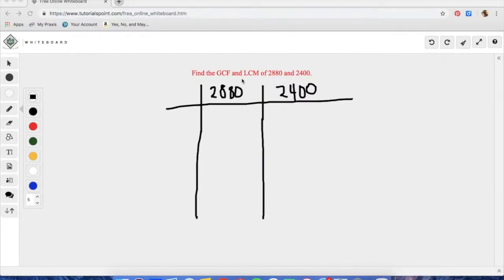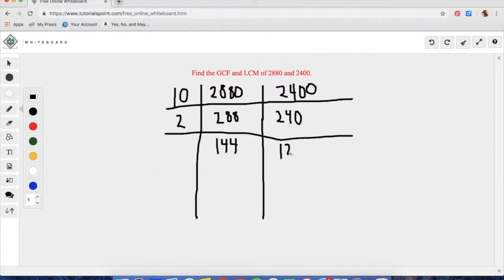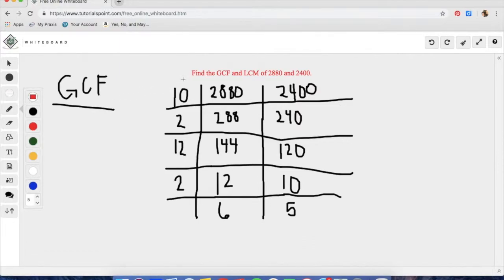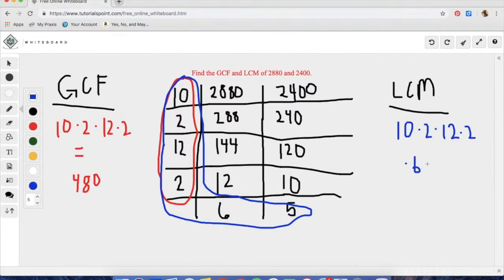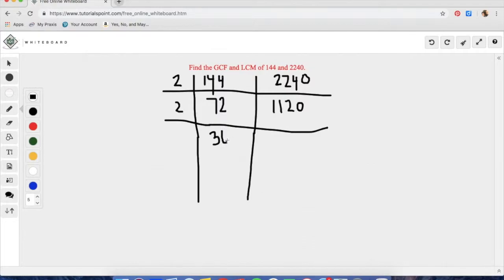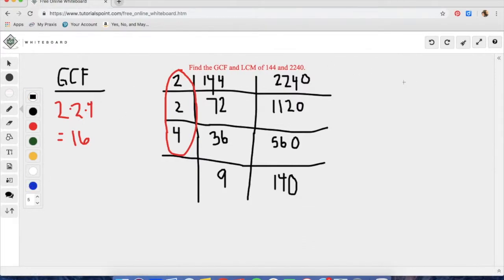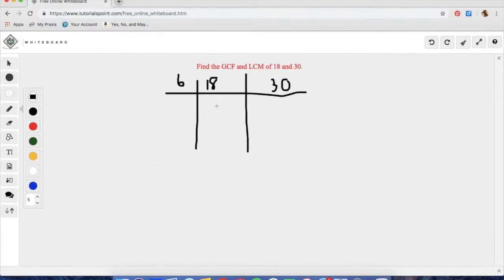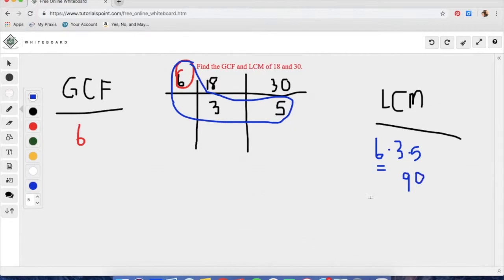Slide Method: Finding GCF and LCM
Three problems to help students find Greatest Common Factor and Least Common Multiple easily at home.